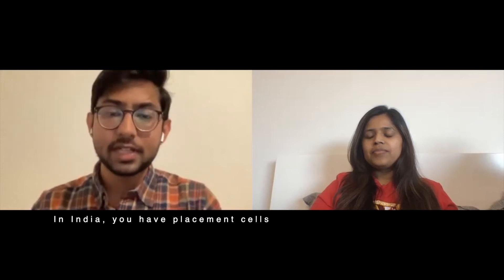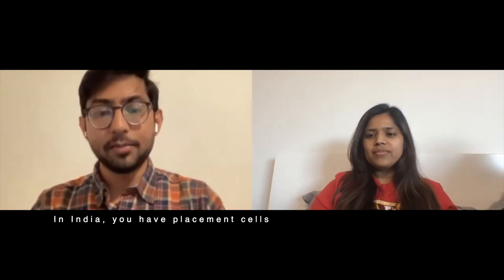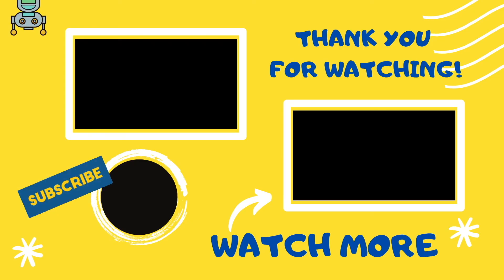Robotics Job Search as an International Student in the US // Rugved Interview Part 2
Let's talk about searching for jobs in robotics USA. In the 2nd part of this interview, Rugved talks about his experience of studying at University at Buffalo, going to career fair, job search robotics in the US, reading job description and advice for job hunting as an international student in the US.

TIMINGS

0:00 Intro
0:38 MS Robotics at University at Buffalo
3:18 Career fair experience
7:11 How to read job description?
11:44 No 1 skill for Robotics
12:53 How to select your specialization?
14:24 Advice for students

USEFUL RESOURCES

🍋  Clubhouse: @kajalgada

ABOUT ME
My name is Kajal Gada. I am a Robotics Software Engineer,  an enterpreneur and a youtuber.

This channel is my way of giving back and helping the community grow. As a women and an international student in the US, I am aware of the challenges to break through and have a successful career. I share my insights and also teach robotics on this channel.

🍋  Camera: YI 4K Action and Sports Camera
🍋  Camera: iPhone XS
🍋  Tripod: Ravelli APLT6M 72" Light Weight Aluminum Tripod
🍋  Lights: Neewer Ring Light Kit
🍋  Mic: SoLID Lavalier Lapel Microphone
🍋  Recording: Voice Memo App on iPhone or Mac
🍋  Screen recording on MacOS: quickTime Player
🍋  Editing Software: Final Cut Pro X
🍋  Thumbnail Designs: Canva